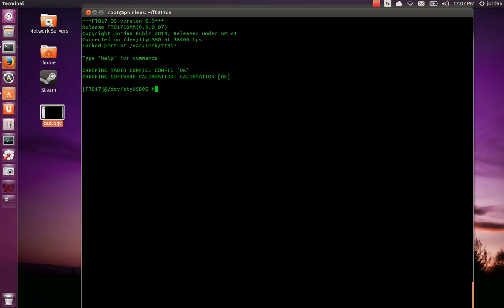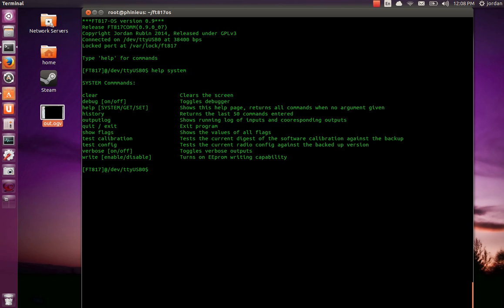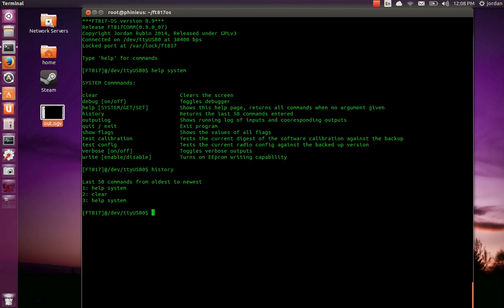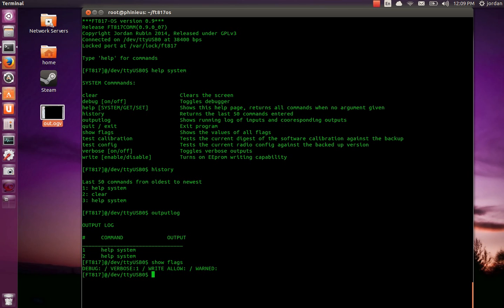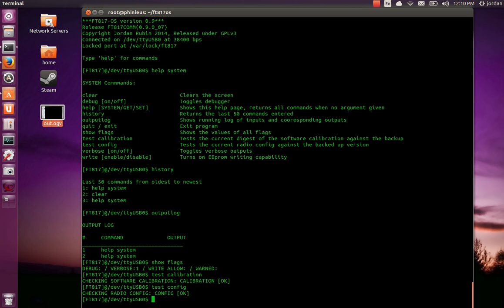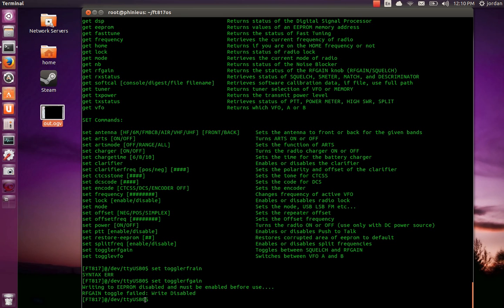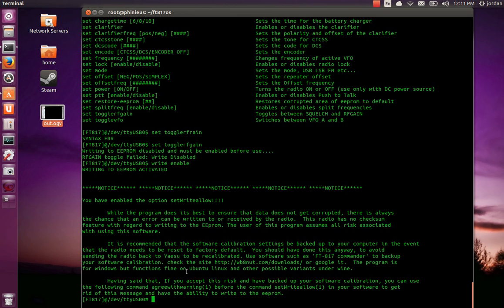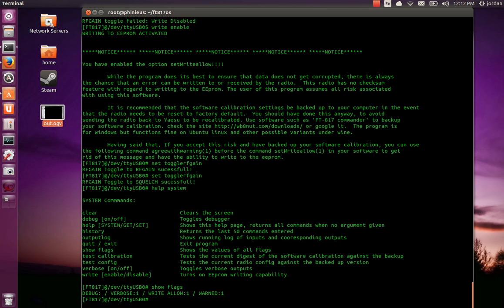FT817OS System commands - Video 2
This demonstrates the system commands of FT817OS.